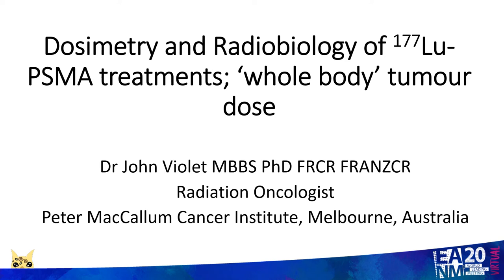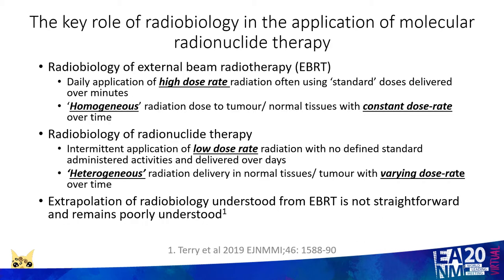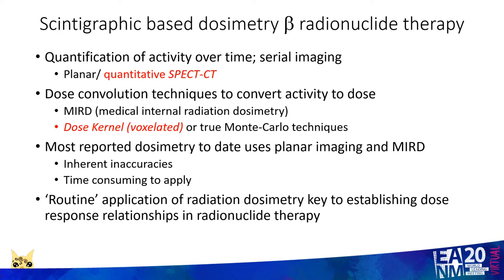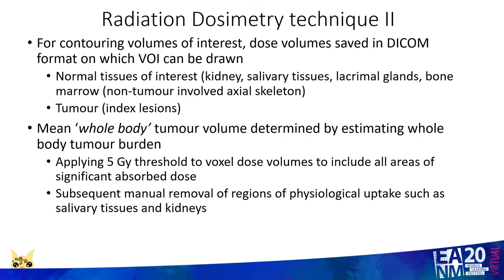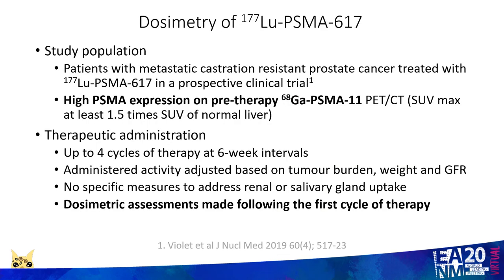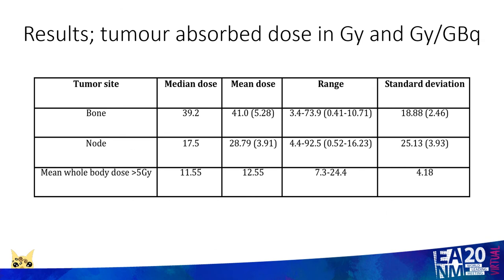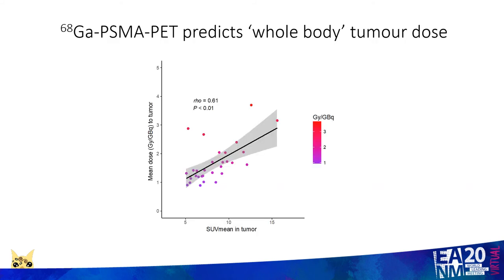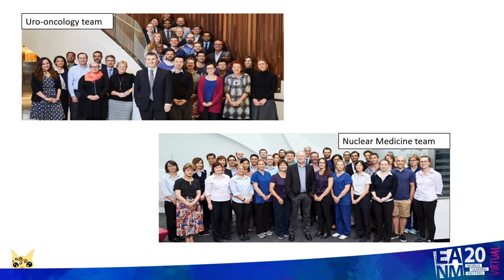EANM2020 - Dosimetry and Radiobiology of Lu PSMA treatment whole body tumour dose by John Violet